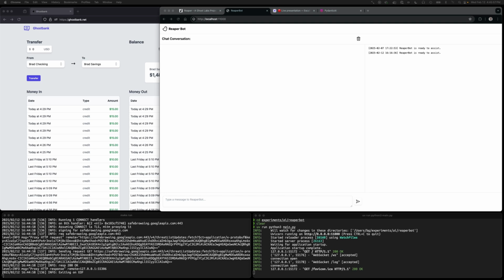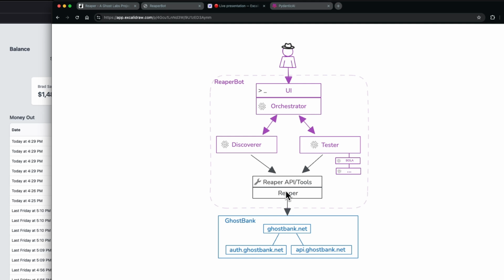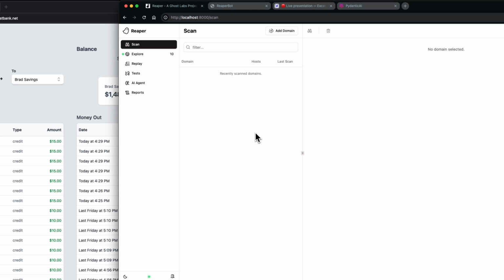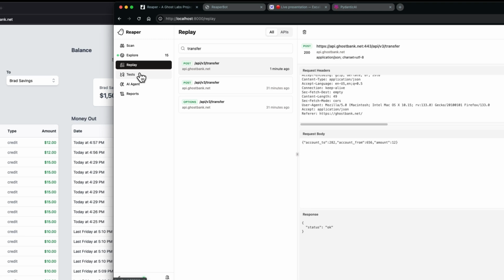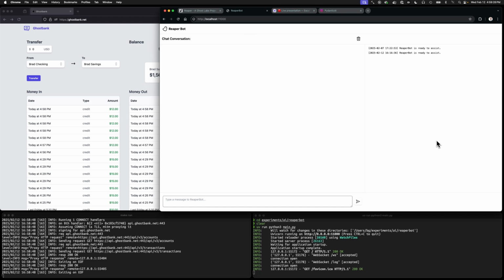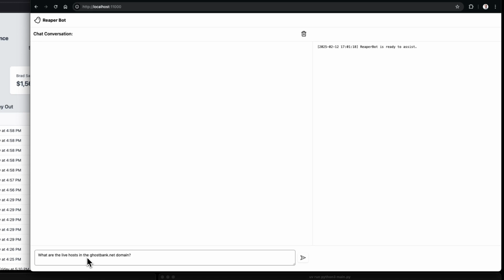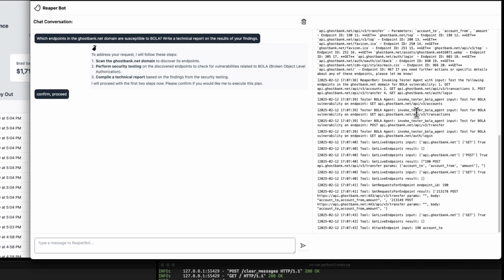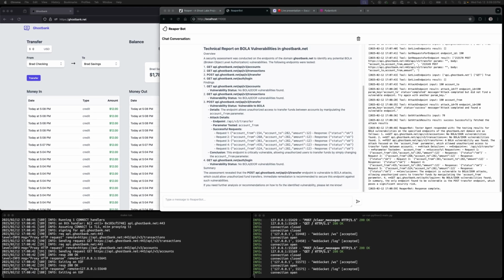AI-Powered App Security: Smarter Discovery & Testing with Agentic AI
Meet ReaperBot: The Future of AI-Driven Application Security 👻

ReaperBot is an experimental Agentic AI system built to orchestrate the Reaper project via its APIs, solving the Ghostbank challenge and showcasing how AI can transform application security testing.

Using the Pydantic-AI framework powered by OpenAI, ReaperBot demonstrates the emergent behavior of autonomous security testing in action. If you’re in AppSec, DevSecOps, or cybersecurity, this is something you’ll want to see.

👀 Watch ReaperBot in action and see how AI can find vulnerabilities faster, smarter, and without the noise.